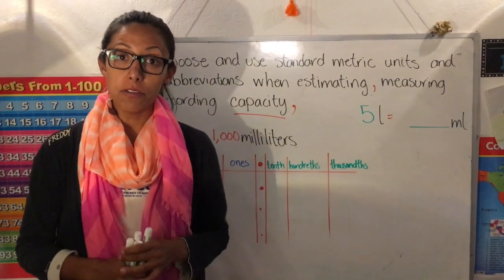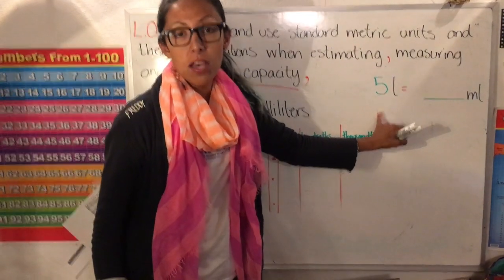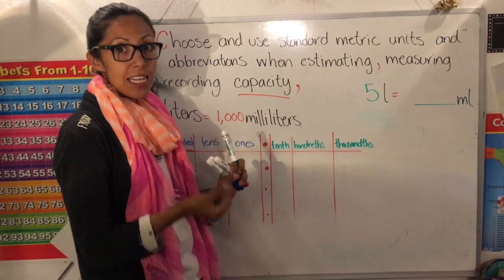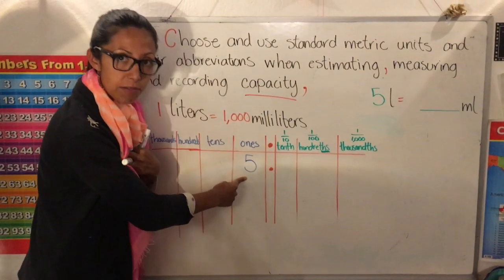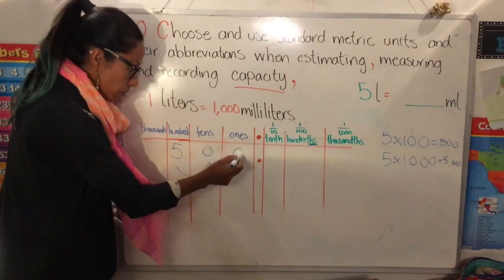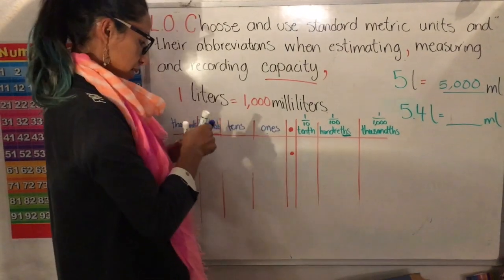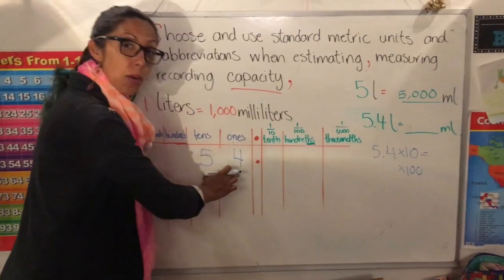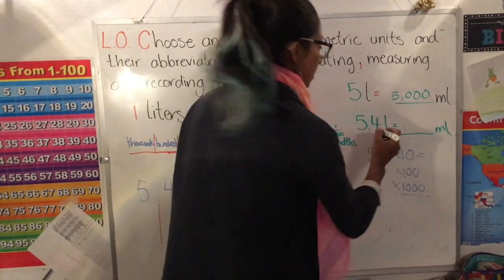litres to millilitres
This video is about litres to millilitres